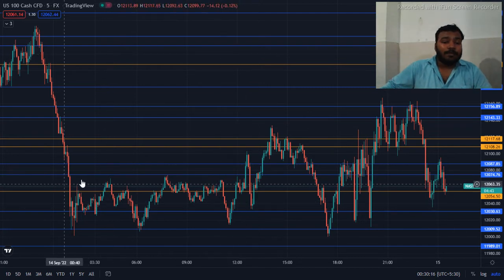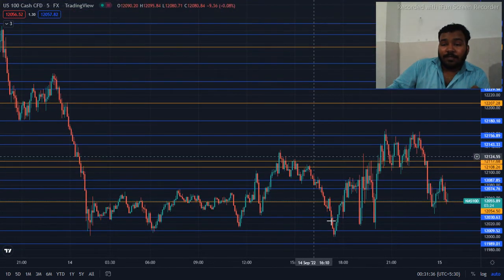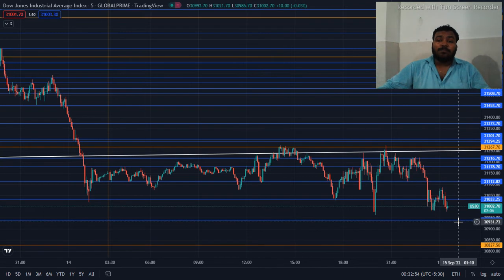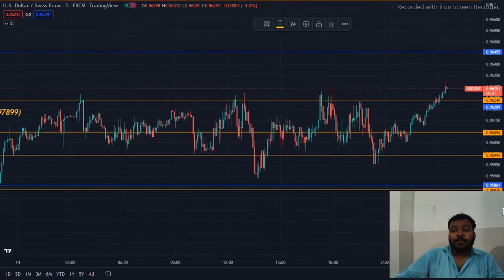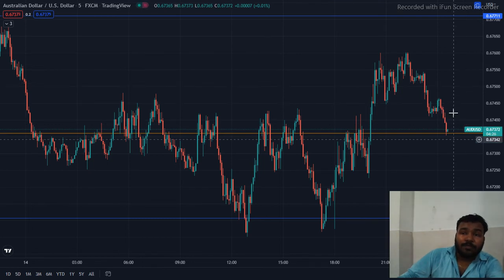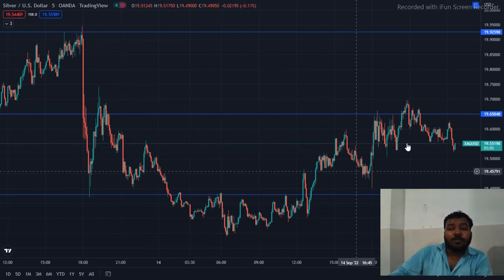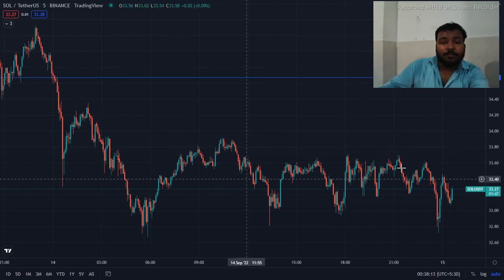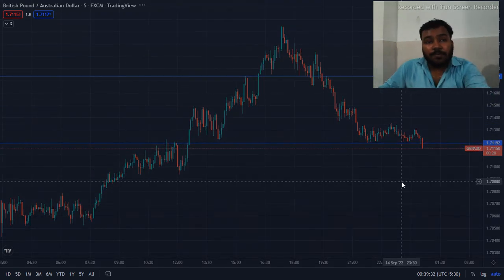Today's Performance | Forex | Indices | Crypto | Oil | Commodities | 19 Charts | Enroll Course | TSB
Performance Report-  Analysis & Levels for 15 September 2022

Hello Guys
From Now on the Analysis and Levels for Forex, Commodities & Forex will be posted on this Channel.

We will be posting daily Analysis & Performance Reports, similar like the INDIAN Markets' Channel.

TSB